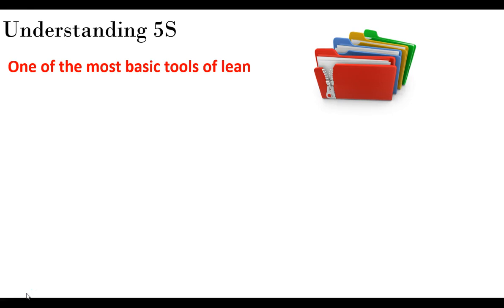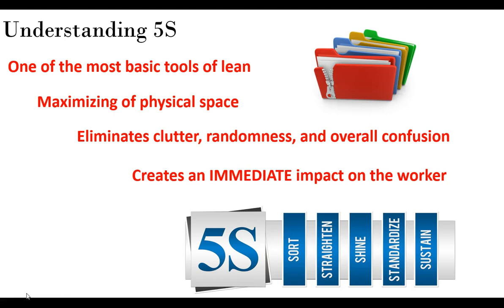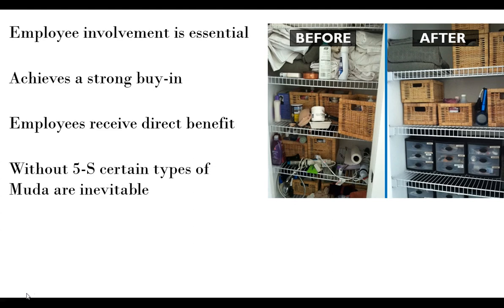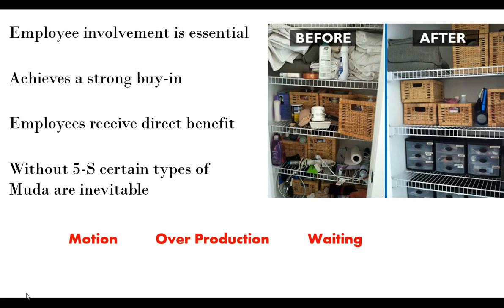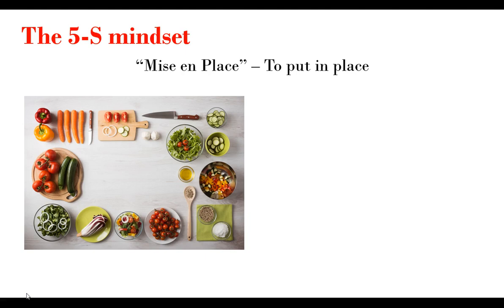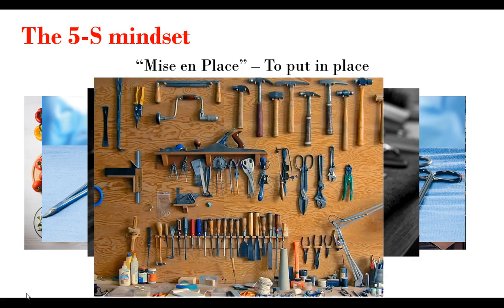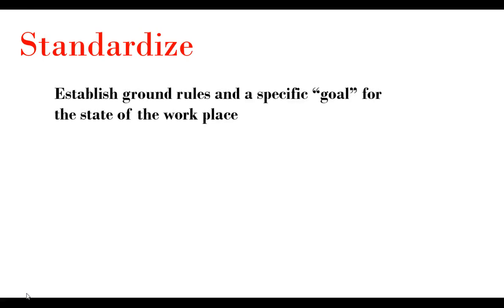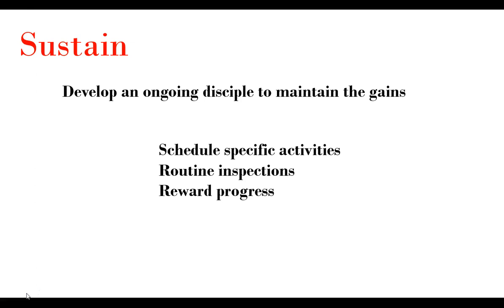Lean Six Sigma (Module 4 Lecture 1 - 5S)